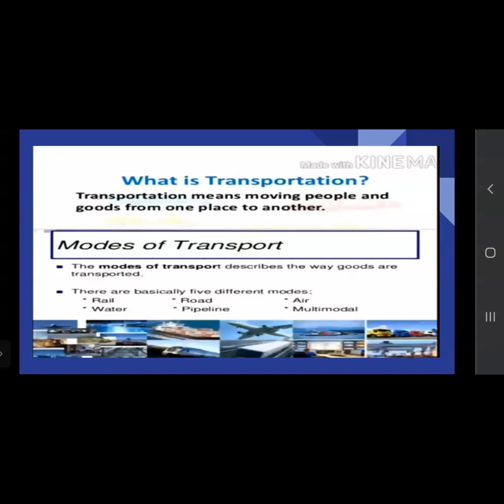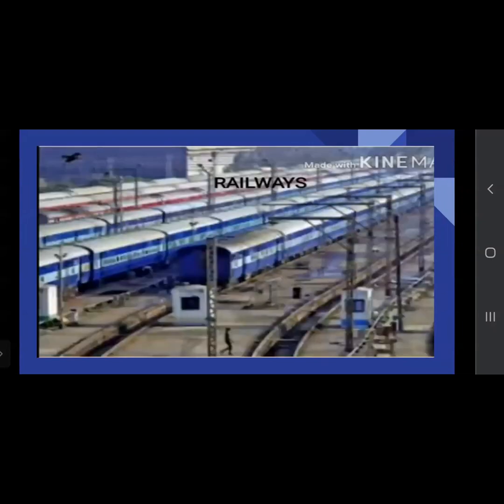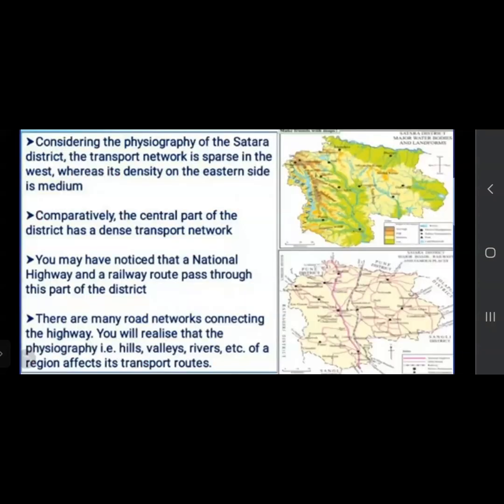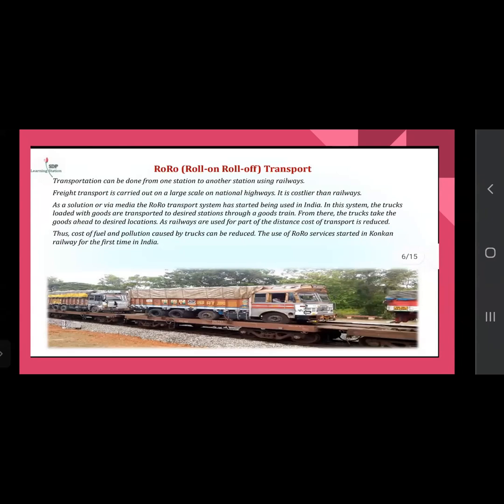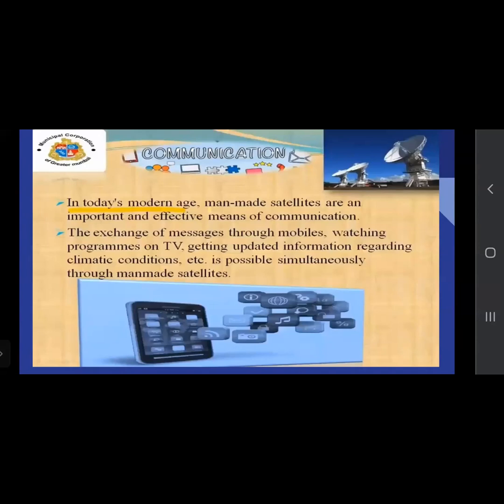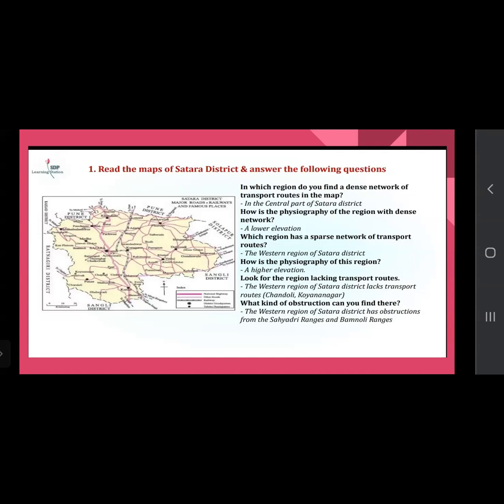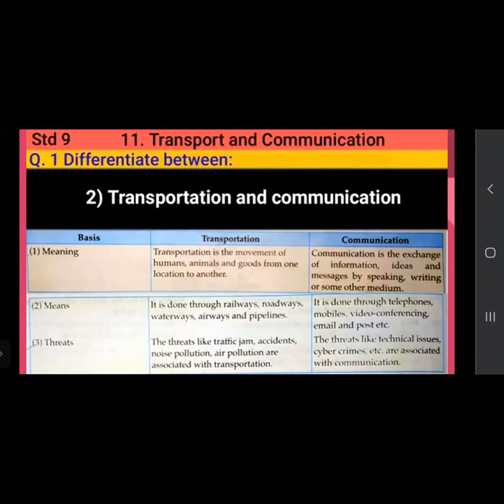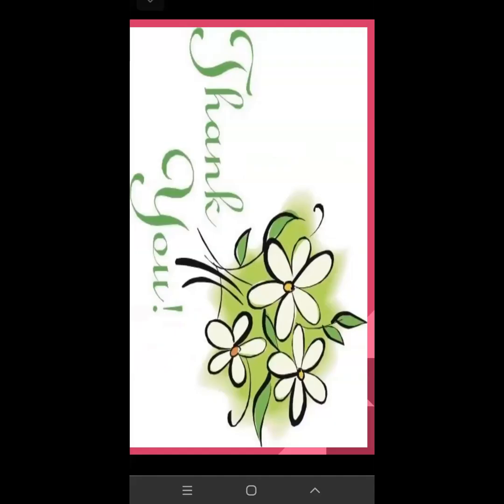Std 9th // Geography // Transport and communication by Mrs. Pratibha madam// CNO Mrs. Almas Hannure